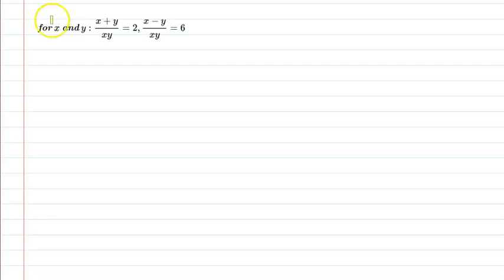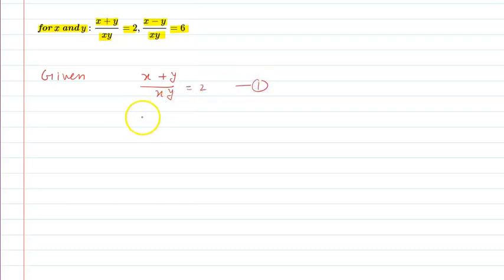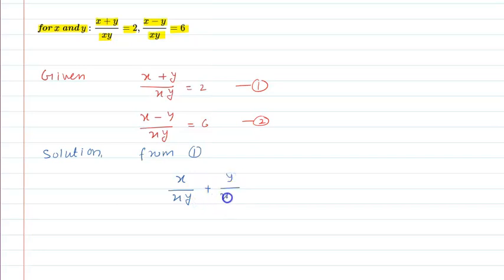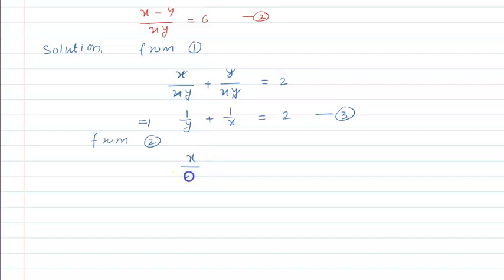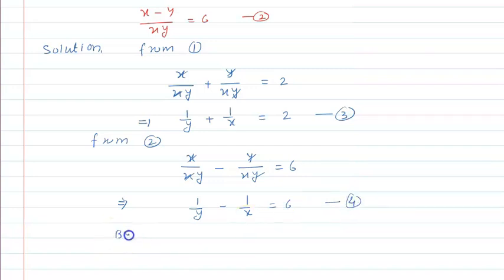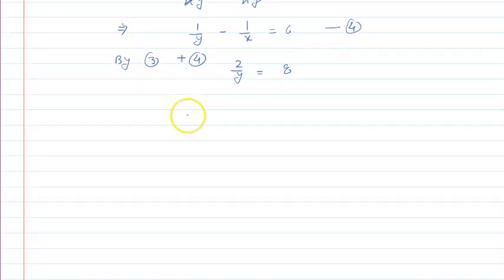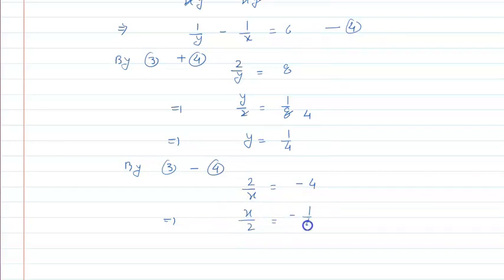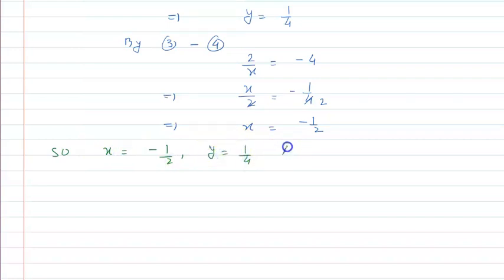(x + y)/(xy) = 2 and (x - y)/(xy) = 6